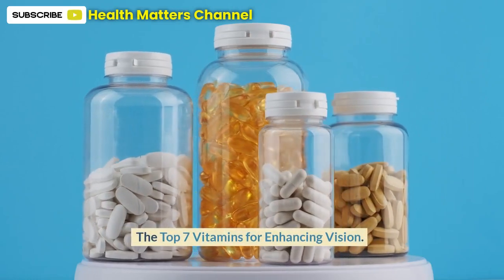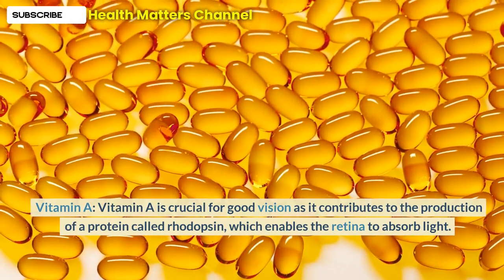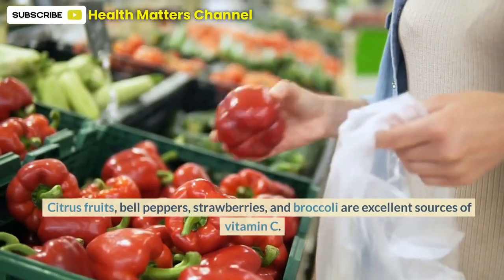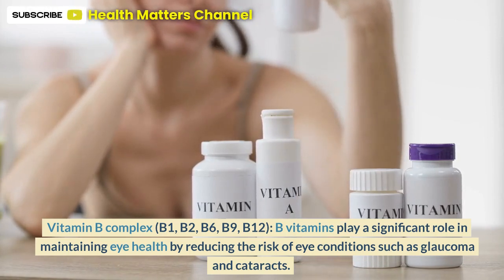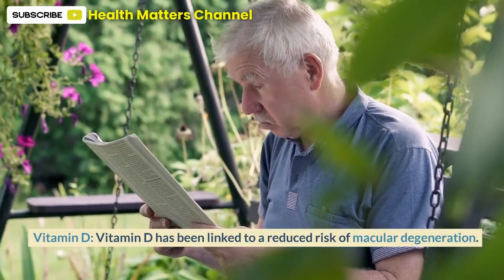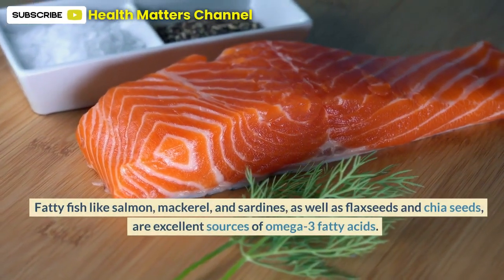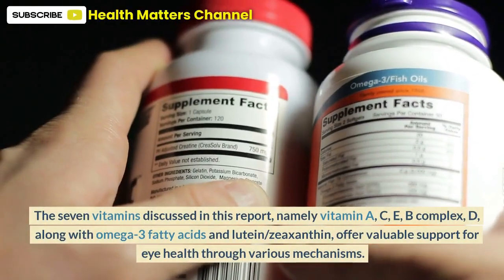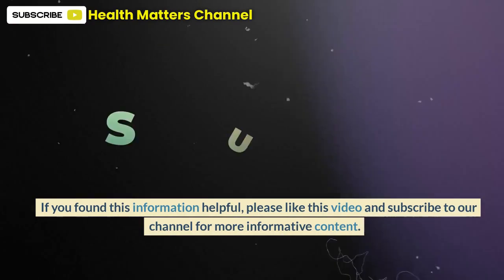FIX VISION with the TOP NUTRIENTS FOR EYE HEALTH | Improve Vision Naturally.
In our video titled, FIX VISION with the TOP NUTRIENTS FOR EYE HEALTH | Improve Vision Naturally we explore eye health..

Are you looking to improve your vision naturally? Look no further! In this informative video, we explore the top 7 vitamins that are essential for maintaining healthy eyes and enhancing your visual acuity. Discover the incredible mechanisms of action behind each vitamin, including vitamin A, vitamin C, vitamin E, vitamin B complex, vitamin D, omega-3 fatty acids, and lutein/zeaxanthin. From protecting against cataracts and macular degeneration to supporting cornea health and collagen production, these vitamins and supplements play a vital role in optimizing eye health. Learn about the power of antioxidants, the benefits of proper nutrient intake, and how these nutrients can combat free radicals and oxidative stress. Don't miss out on this comprehensive guide to promoting eye health naturally!

Time Stamps

00:00 Introduction
00:35 Vitamin A
00:51 Comment Subscribe
01:03 Vitamin C
01:20 Vitamin E
01:39 Vitamin B
02:25 Vitamin D
02:45 Omega 3 Fatty Acids
03:13 Lutein and Zeaxanthin
04:00 Share and Subscribe